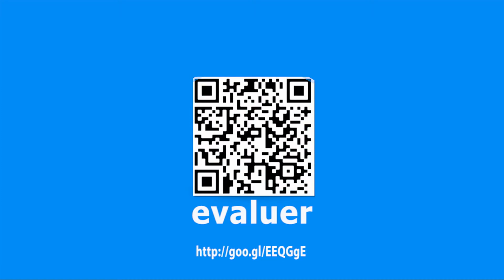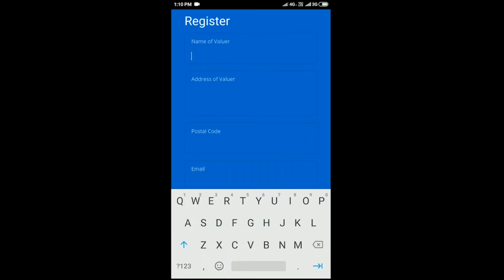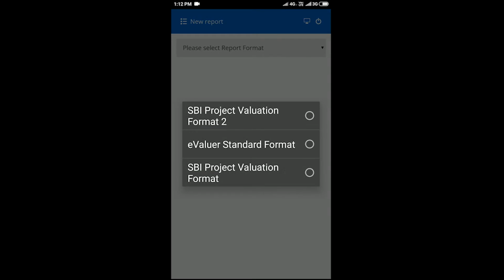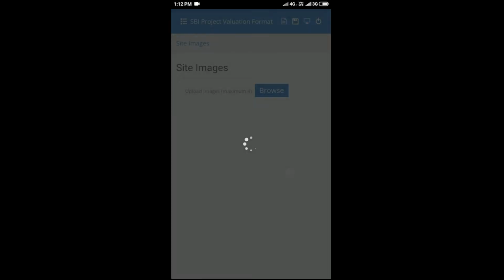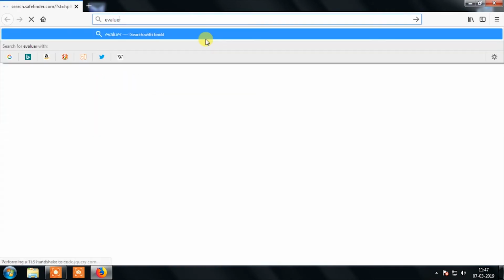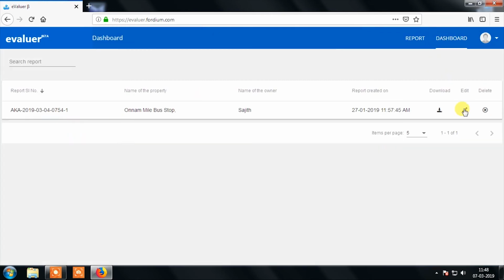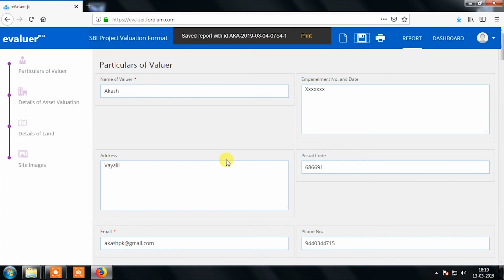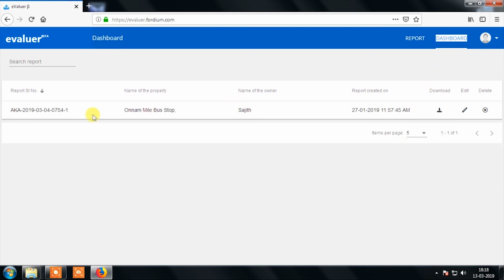How to use evaluer mobile app and website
A quickstart guide to evaluer mobile app and web application.